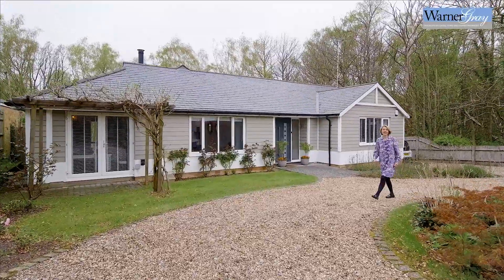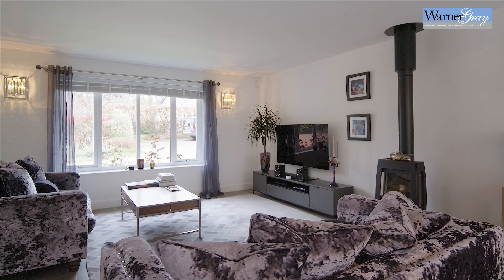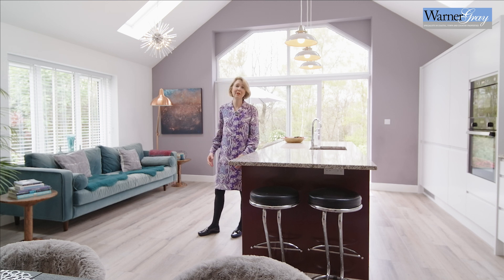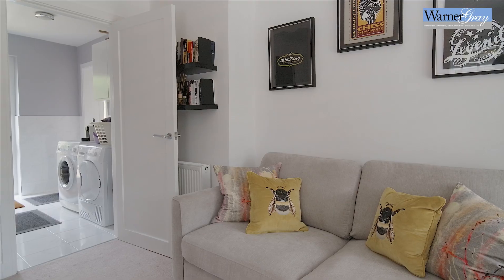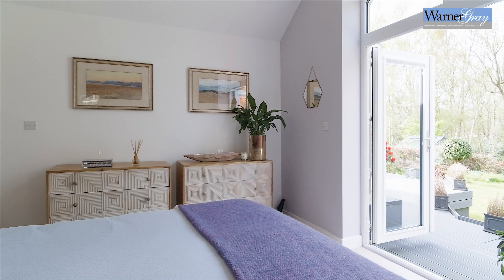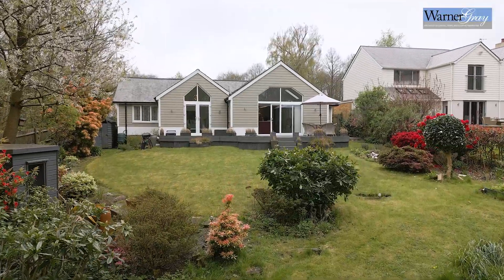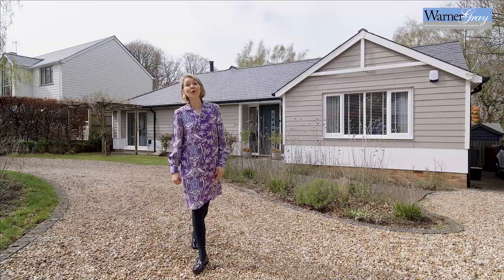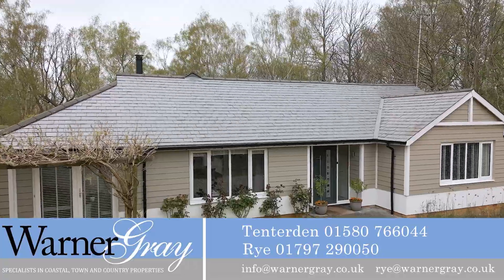WarnerGray Estate Agents. Property for sale in Tenterden. Rural bungalows along a country lane.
This impressive, one-off property is set in a quiet location at the end of a no-through road, surrounded on two sides by woodland and nature, and yet is less than a mile from the centre of Tenterden and St Michaels and all the many amenities on offer.  The heart of this lovely home is most definitely the large open plan living space with its striking modern aesthetic, a design which is replicated through the rest of the house. Expansive glazing brings in huge amounts of natural light and frames the view of the garden, specimen planting and woods behind.